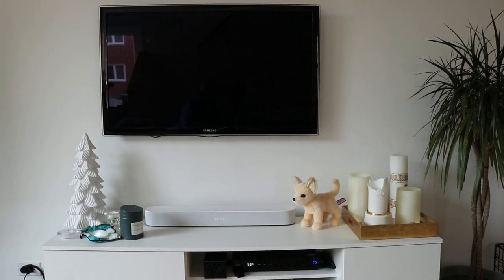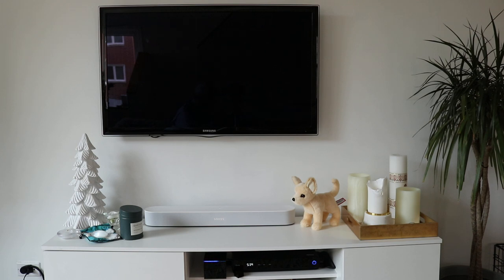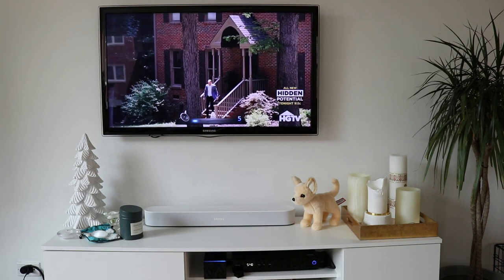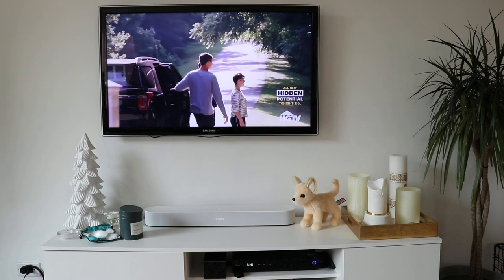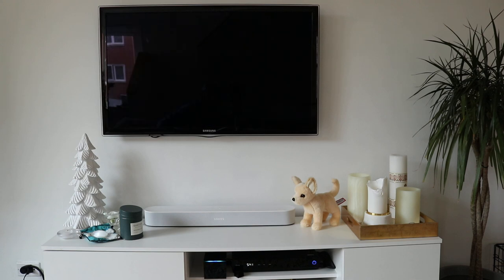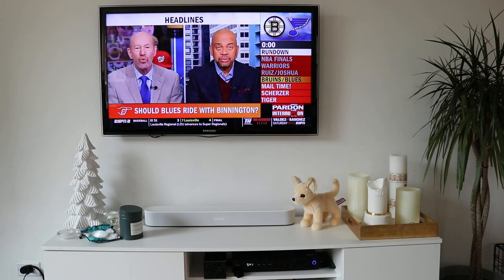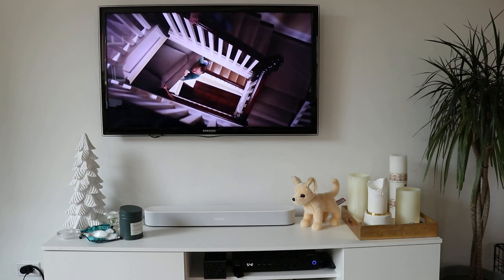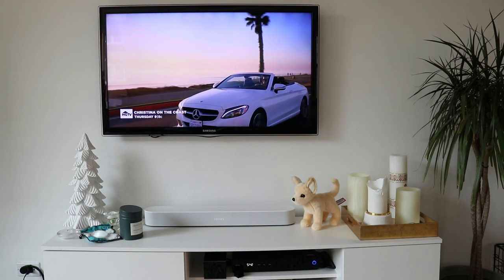Alexa Commands: Fire TV Cube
Alexa Fire TV Cube
TV With Alexa Built In

We show you how to use Alexa Commands to turn on your TV using a Fire TV Cube. This is just a standard flat screen TV, you can plug in the Fire TV Cube to most flat screen TV's and it will enable you to control the TV then with Alexa voice commands through it's connection in the HDMI port.

With Alexa Command and your Fire TV cube you can turn on and off the TV with Alexa, change the channel an adjust the volume. We show you how each of these Alexa commands works with your TV for full voice control of your TV.

This video does not cover all of the other great features of the Fire TV cube like streaming video, internet search and streaming music but it does help you see how you can control your TV using your voice and Alexa Commands.